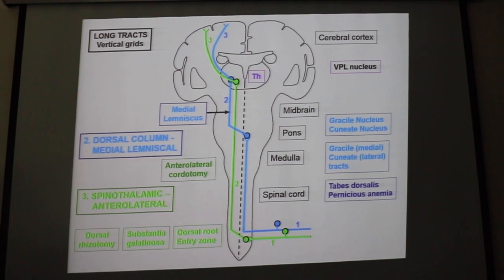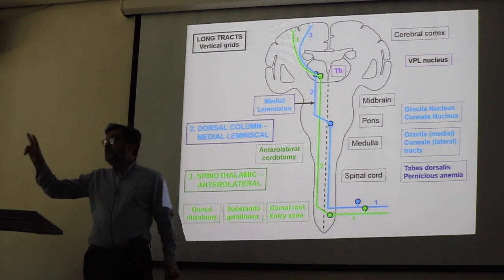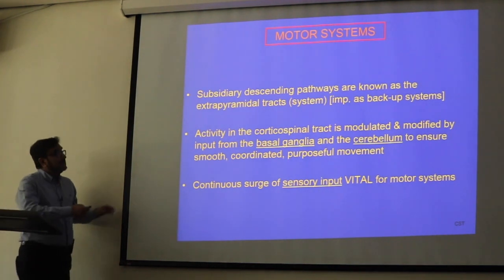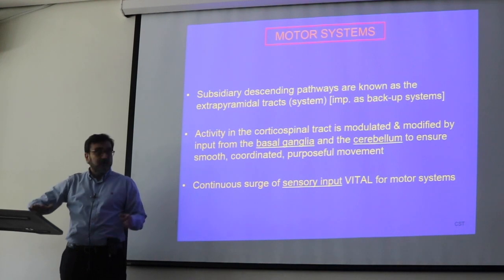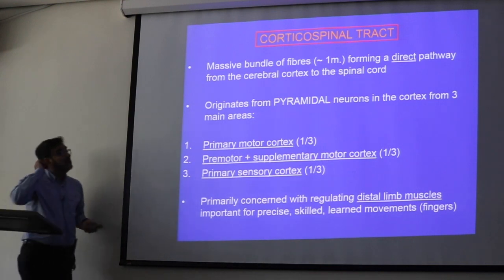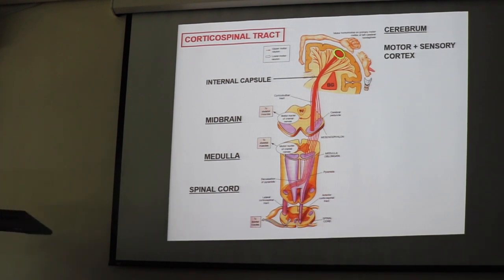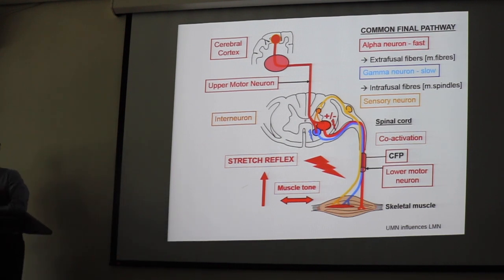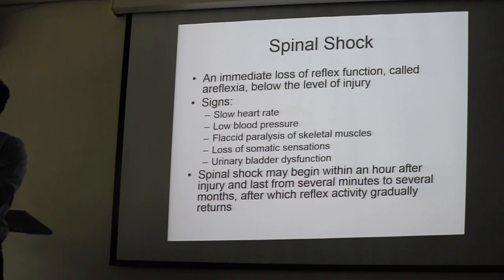Spinal Cord and Nerves